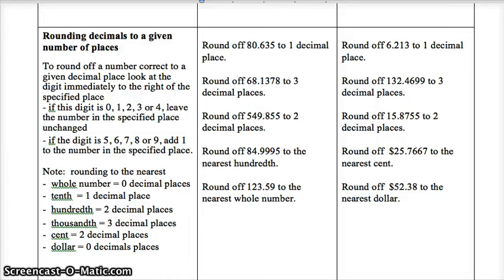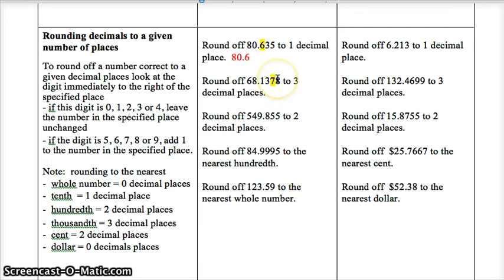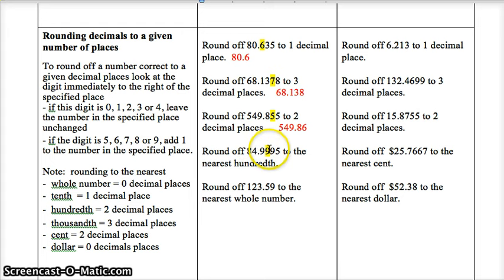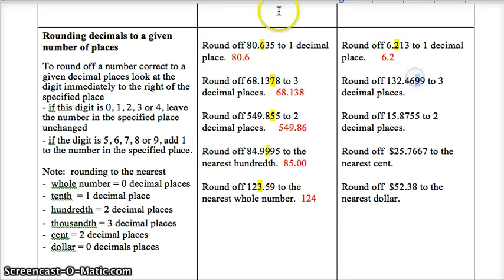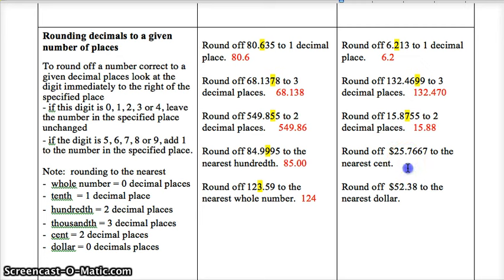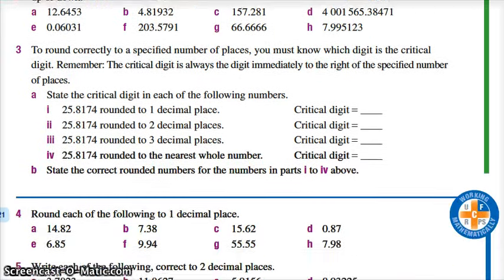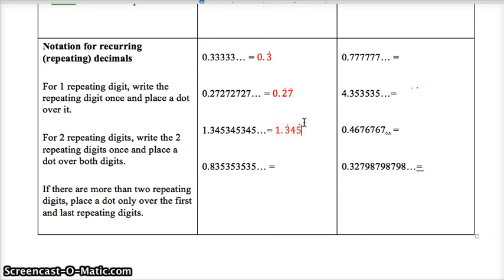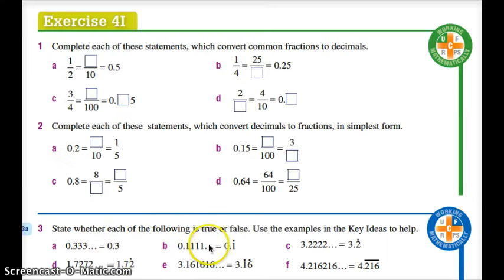Decimals Revision Video 5